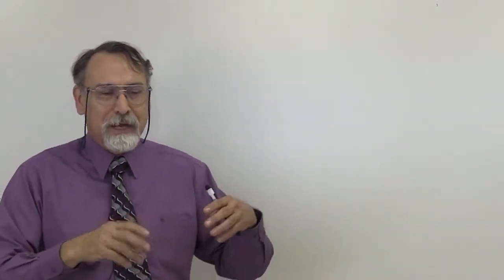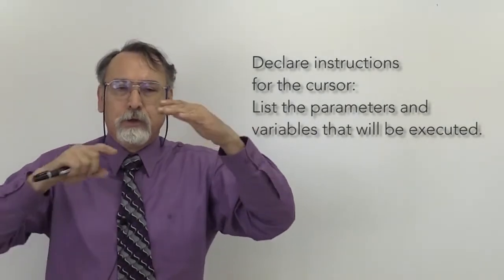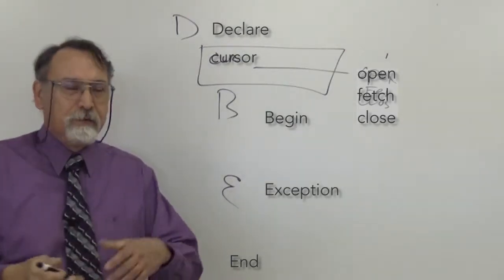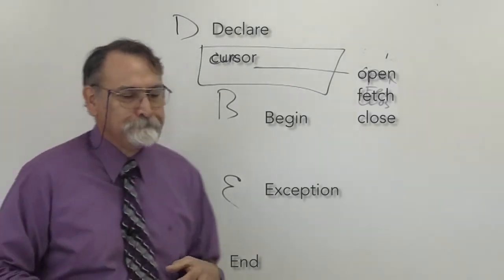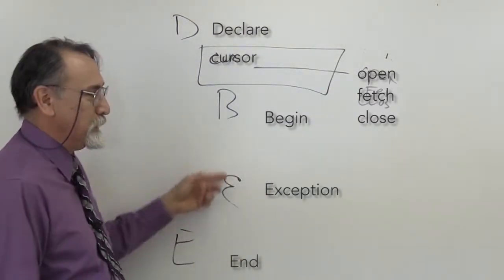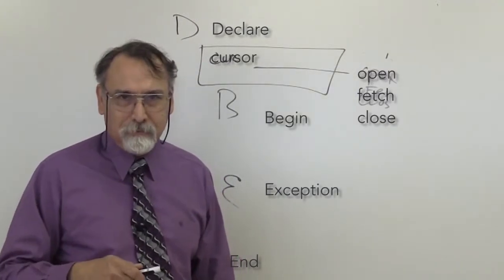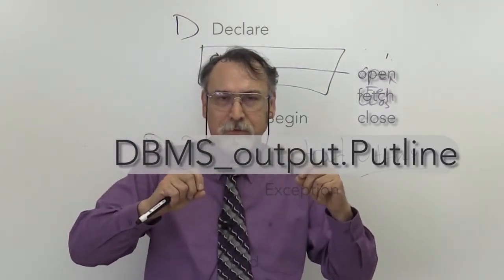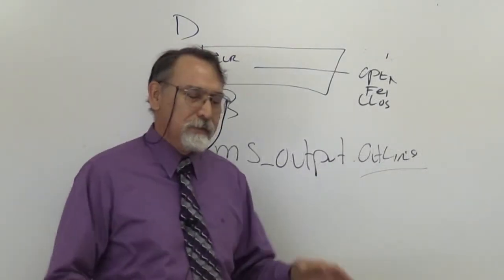ITSE 1345 Intro to Competency 3.1 Cursors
A cursor is a section of memory where an SQL statement is processed in the Oracle server.  In this video we briefly discuss the dynamics of how that happens.  Chapter 4 of your text covers this element in detail.